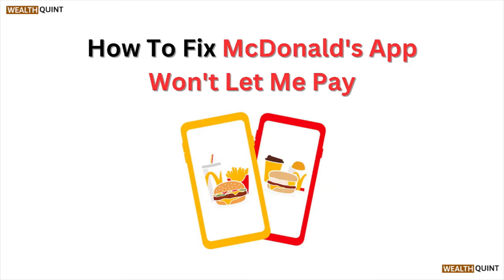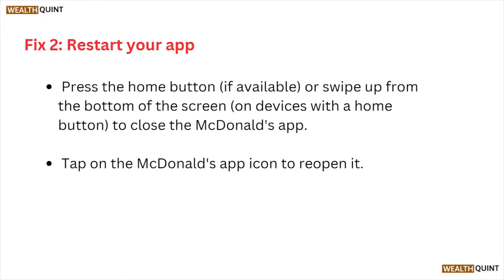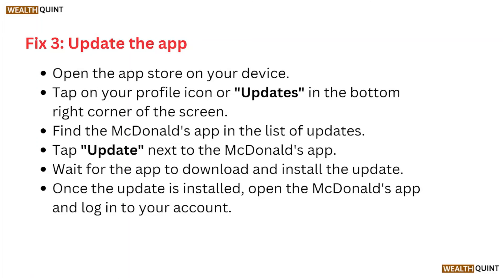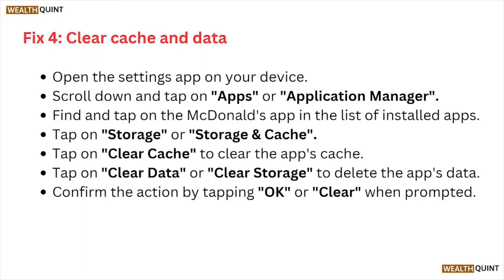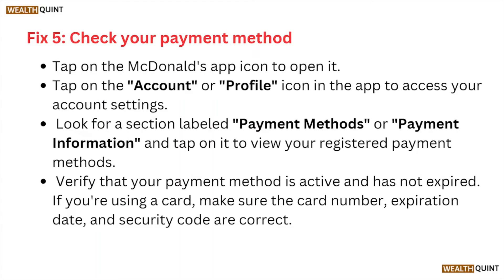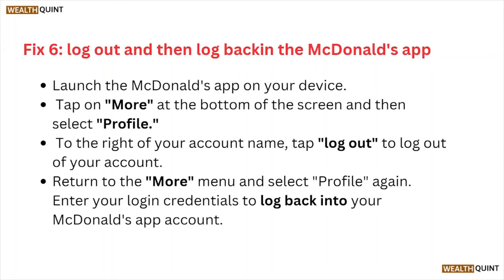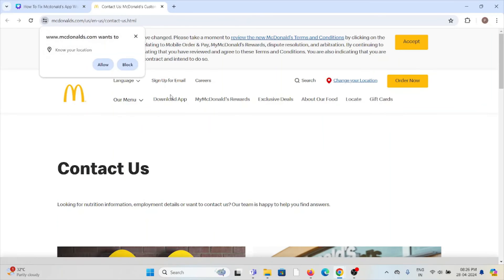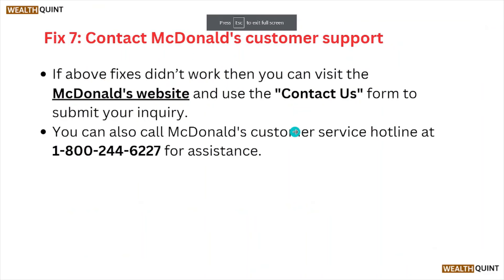How To Fix McDonald's App Won't Let Me Pay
Today, we're going to show you How To Fix McDonald's App Won't Let Me Pay.This can be helpful in various situations, such as Fixing McDonald's app payment issues ensures smooth transactions, convenience, loyalty rewards access, and seamless ordering experience, enhancing customer satisfaction.

0:13 Fix 1: Check Your Internet Connection
0:34 Fix 2: Restart Your App
0:51 Fix 3: Update The App
1:18 Fix 4: Clear Cache And Data
1:46 Fix 5: Check Your Payment Method
2:17 Fix 6: Log Out And Then Log Backing The McDonald's App
2:42 Fix 7: Contact McDonald's Customer Support